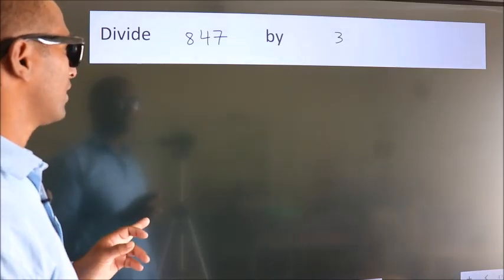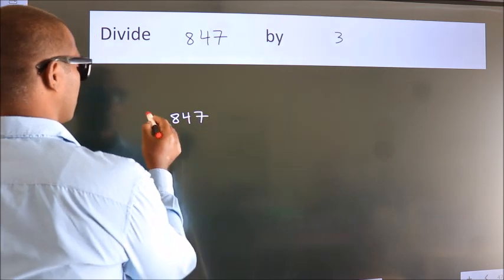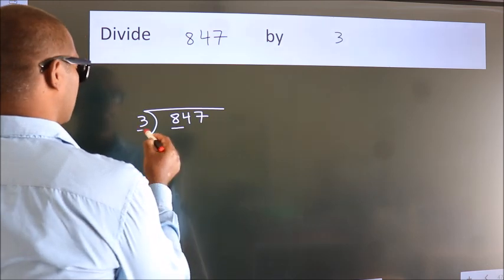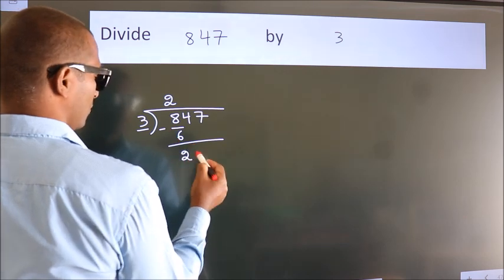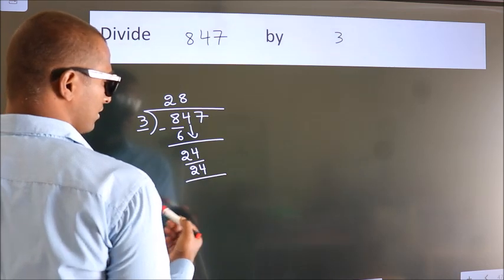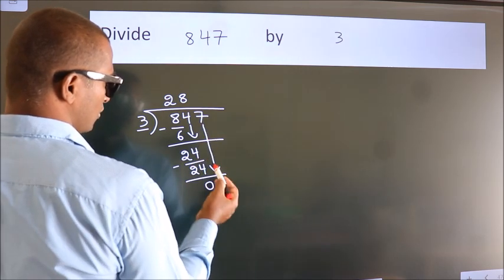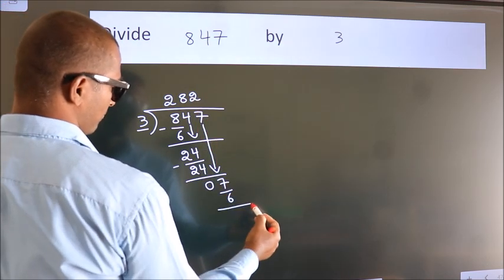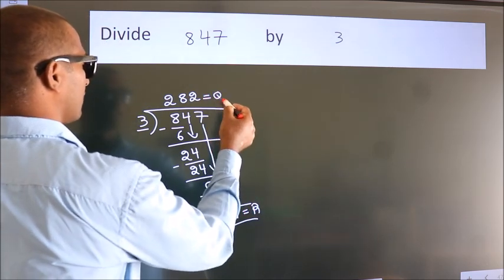Divide 847 by 3